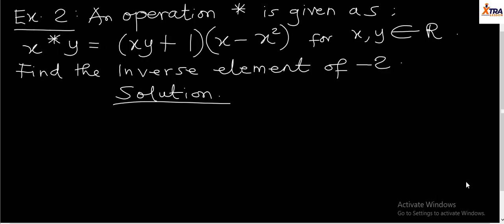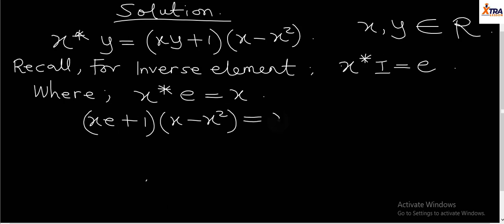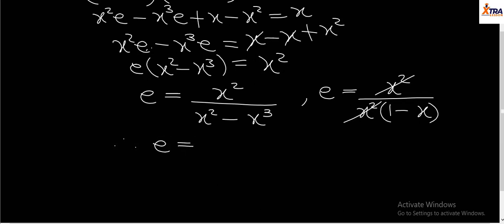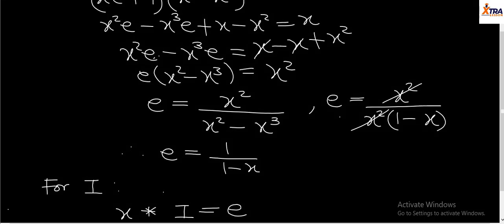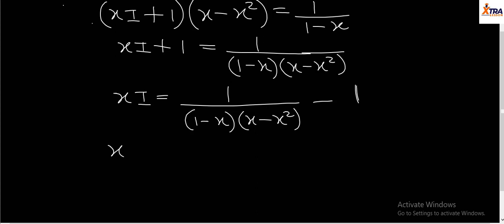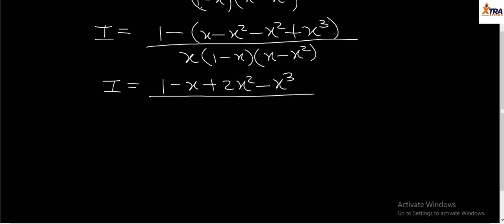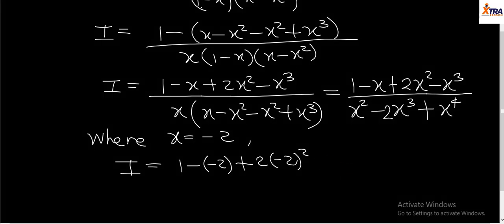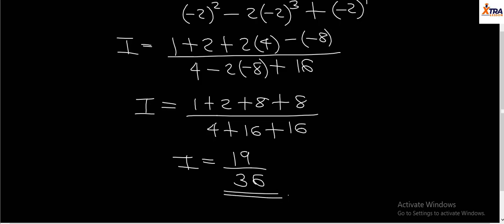Inverse Element 2 Lecture 19